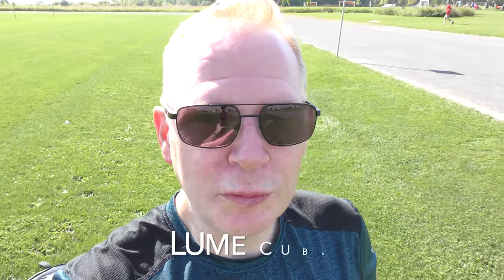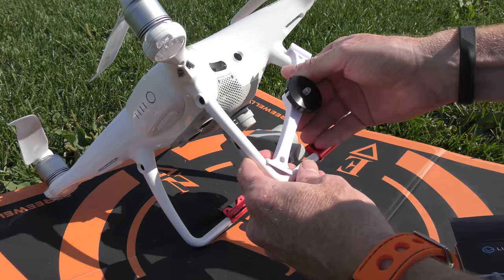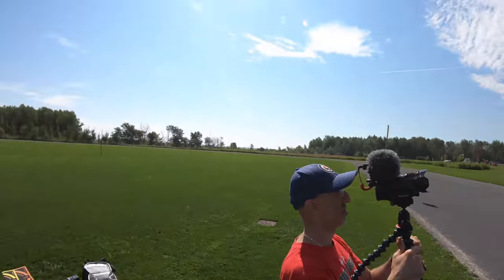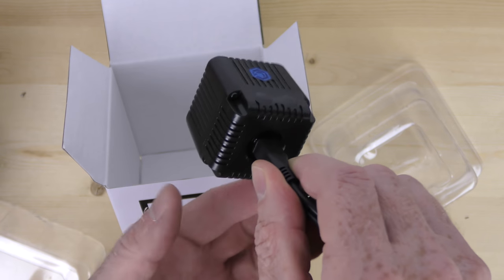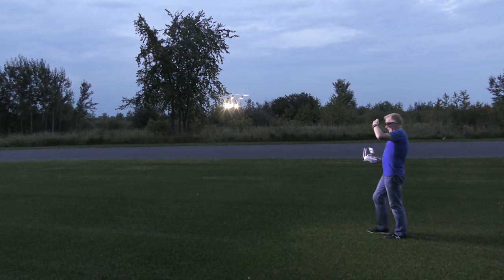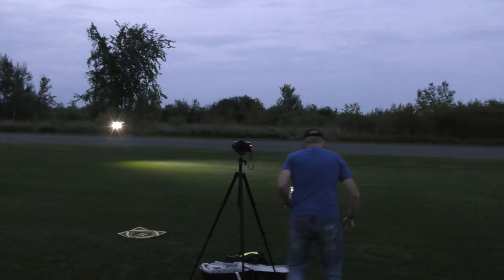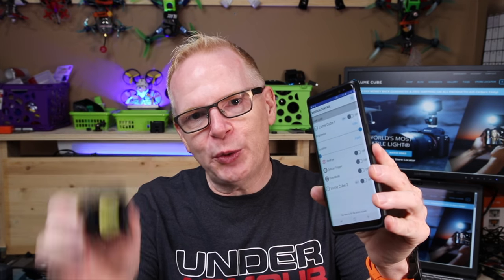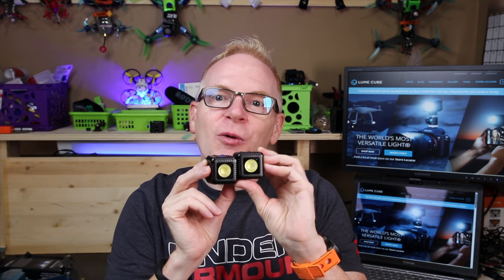The AMAZING LUME CUBEs attached to a Drone (day and night flight)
The Lume Cube's are incredibly bright, so much so that you could actually film with your drone in very low light & functions like Active Tack and Follow Me would work.  In this video I check out the Lume Cube's on a drone.

You can find the Lume Cubes on Amazon and Best Buy:
AMAZON LUME CUBE

BELOW IS THE GEAR I USED TO CREATE THIS VIDEO:

Square Landing Pad
CAMERA: Canon 80D Body
CAMERA: Panasonic 4K Camcorder
CAMERA: GoPro Hero 6
AUDIO: Tascam DR-10L